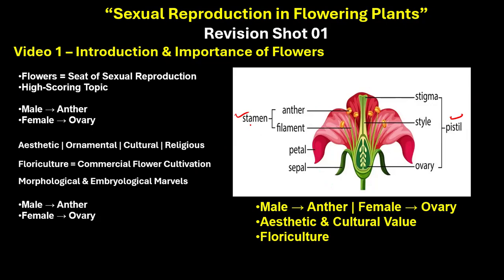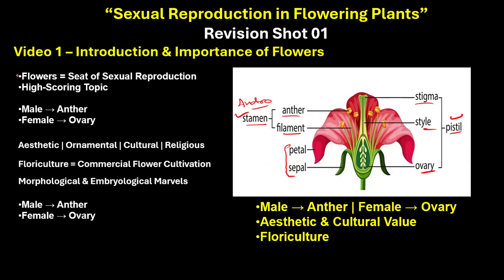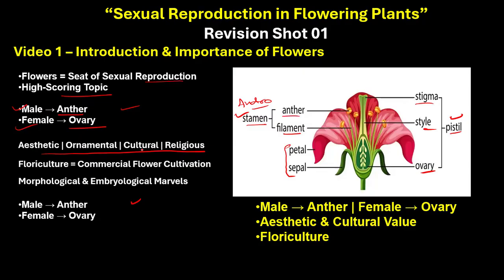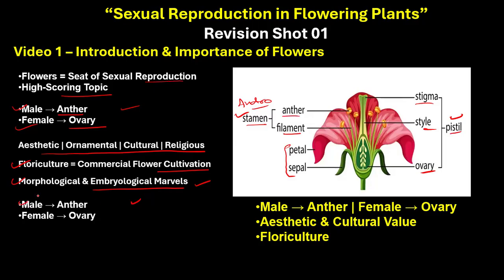CBSE grade 12- Male and female gametophytes-Sexual reproduction in flowering plants-1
“Struggling to revise Class 12 Biology before exams? This 3-minute quick revision video on Sexual Reproduction in Flowering Plants is designed to help you memorize the most important exam points fast!

✅ Learn about:

Male and female gametophytes

Importance of flowers (aesthetic, cultural, and biological)

Anther and ovary – sites of gamete development

High-yield keywords for CBSE exams

🎯 Why this video is useful:

Covers NCERT important points in a concise format

Easy-to-understand explanations and diagrams